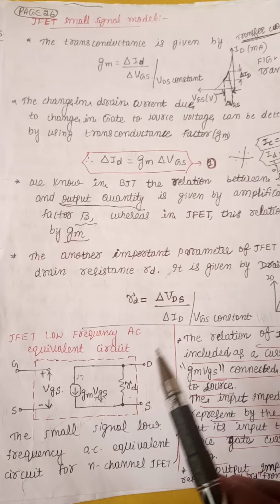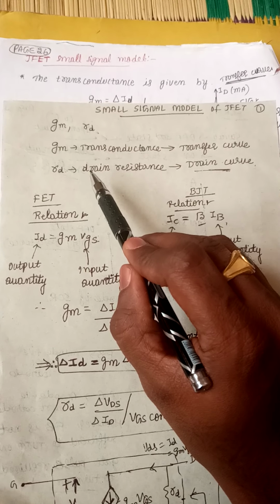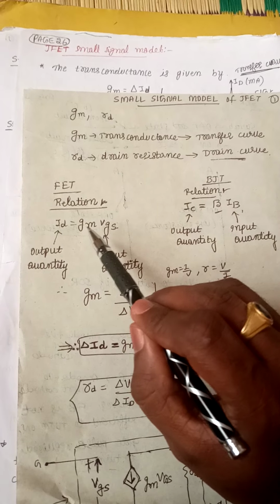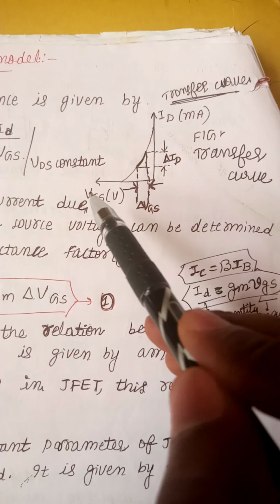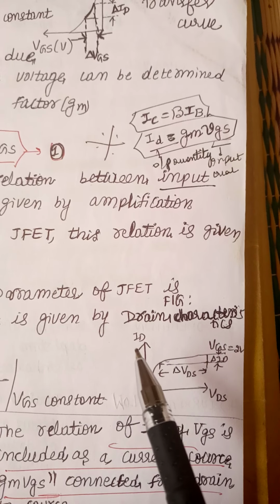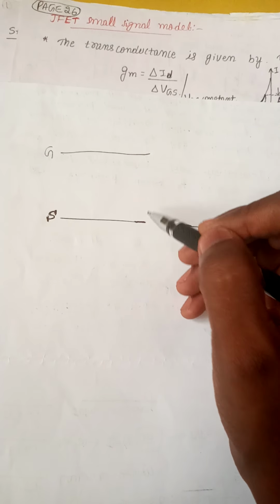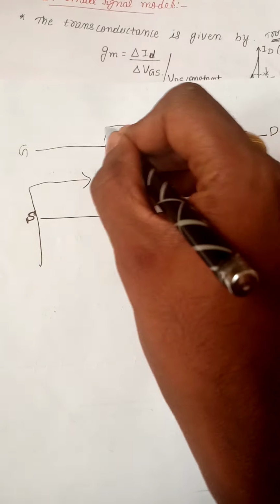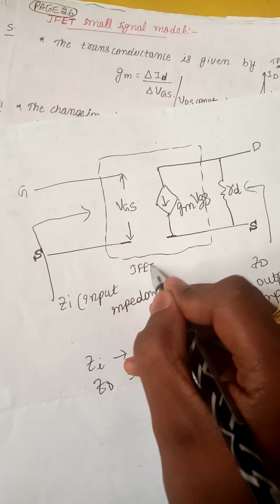Jfet small signal model